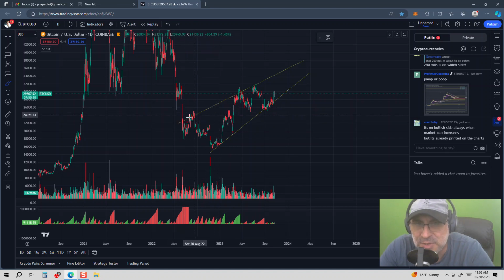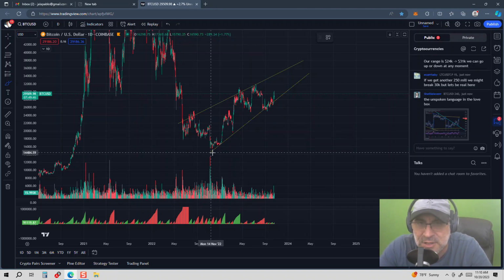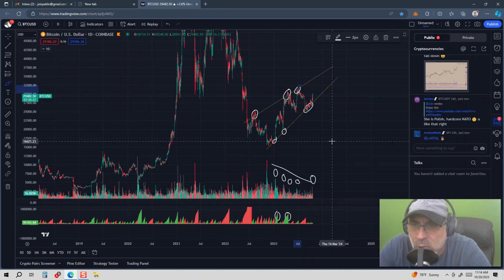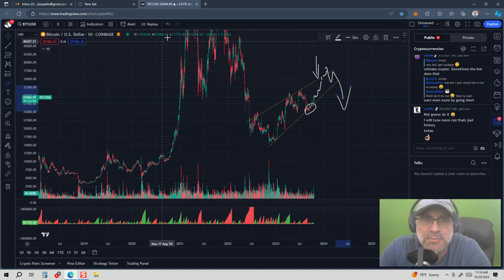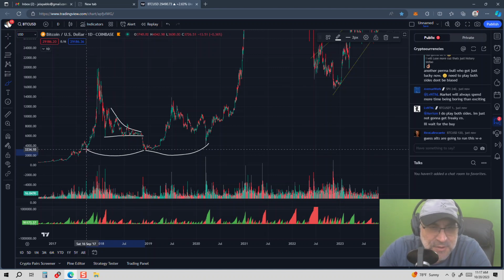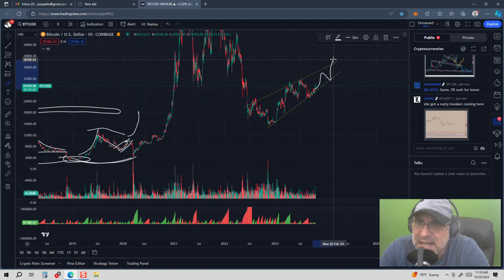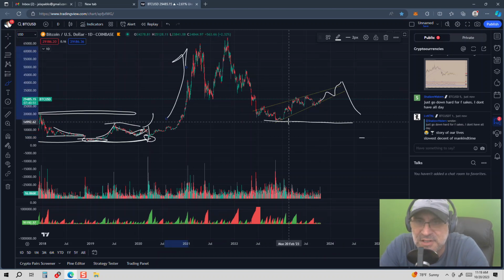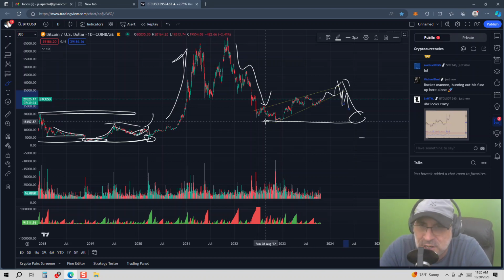Bitcoin is Pumping! Now what? VSA Trader Examines Current Rally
Pro swing trader and crypto analyst looks at BTC's current rally. How high can we expect to go? Is this a good place to buy? Sharing the thoughts.

About me: Full time VSA/Wyckoff crypto analyst, investor and position-swing trader since 2017. From the overwhelming demand of my subscribers on Trading View, I started an affordable private Discord trading group in 2021 (via Patreon) with the purpose of providing accurate quality, no-nonsense technical analysis and clear fundamental research for all the coins on all the major CEXs. I never shill, only disclose trades I am willing to sink my own money into, and I always tell it like I see it.